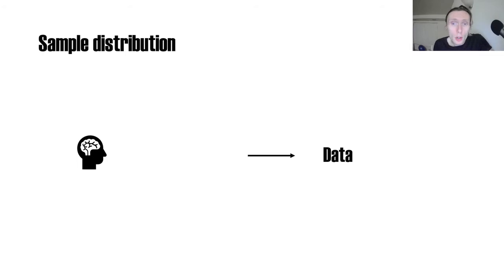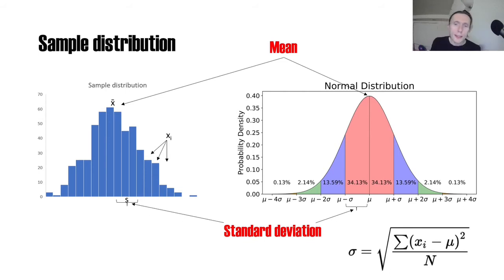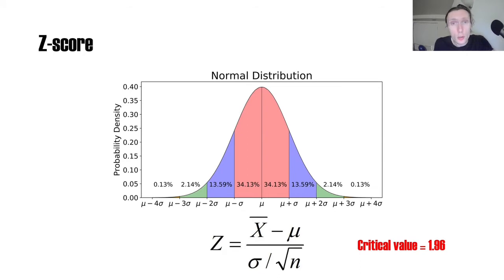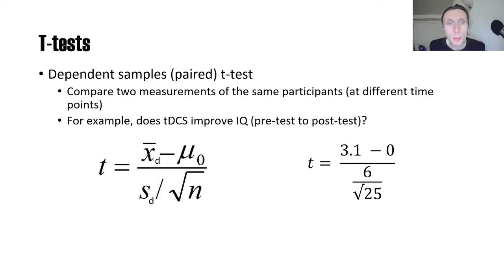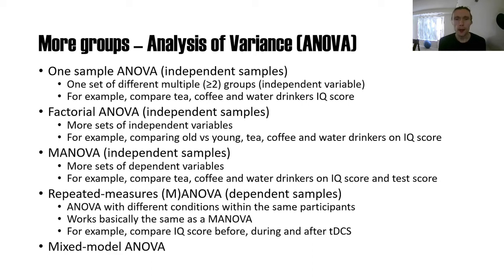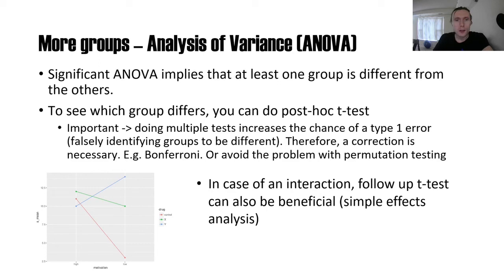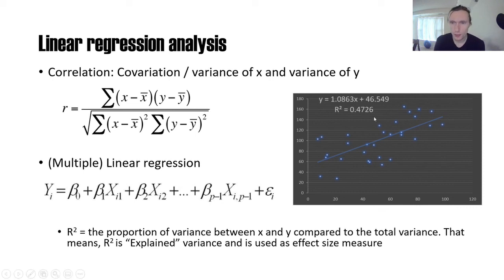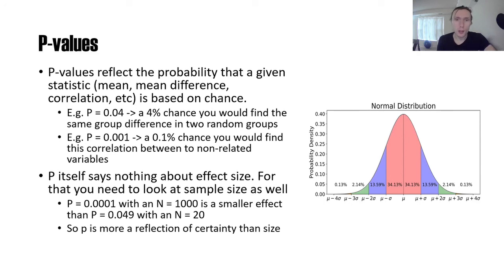Basic Statistics for Psychology and Neuroscience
This video will cover all the basic statistics that are used in psychology and neuroscience. T test, ANOVA, linear regression.

In this lecture an introduction into statistics will be given. This lecture is given from a perspective of a psychologist/neuroscientist. This means that not all details will be phrased perfectly. A real statistician may find some mistakes. However, the goal of this lecture is to get a basic understanding of how statistics work. How we use statistical testing to discover whether we find that two or more group differ.

As such, this lecture is more about getting a feeling for statistics. This is important when reading a results section of a paper. It makes it a lot easier to understand what has been done in a study and how they ended up with their conclusions. Also, it helps you to find out if there are mistakes or inconsistancies in a research paper (this shouldn't happen of course, but it can).

Also apologies for the sound quality in the first half of the lecture. My microphone did not collaborate.

Time stamps:
0:00 Intro
1:20 Sample distribution
4:34 Dependent and Independent variables
9:12 Null and alternative hypothesis
12:12 Normal distribution (sample distribution)
25:47 Normal distribution (sampling distribution)
33:10 Z statistic (individual scores)
38:38 Z statistic (comparing means)
42:08 T statistic
51:12 One sample t test
59:37 Dependent samples (paired) t test
1:05:20 Independent samples t test
1:13:00 Analysis of variance (ANOVA)
1:18:35 F test (ANOVA)
1:27:35 Multiple comparison correction, Type 1 and Type 2 error
1:36:57 Interaction effects
1:44:27 ANCOVA
1:46:23 Linear regression analysis
1:58:48 Multiple regression analysis
2:02:17 Assumptions
2:07:28 How to deal with violation of assumptions
2:10:30 P values
2:17:10 Ending

CHANNEL GOALS
The Psyched! channel focuses on providing education about psychology and neuroscience. Here you learn all about human behavior, the mind and the brain. It is our goal to reach everyone, from people who are casually interested to academic researchers. As such we provide simple explanation videos as well as profound lectures.